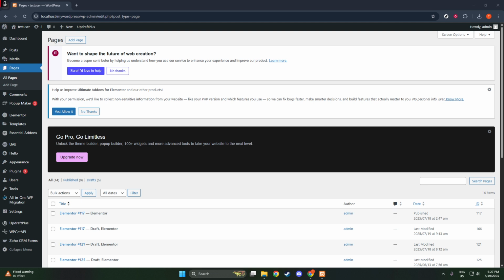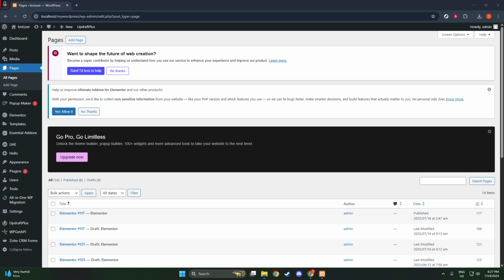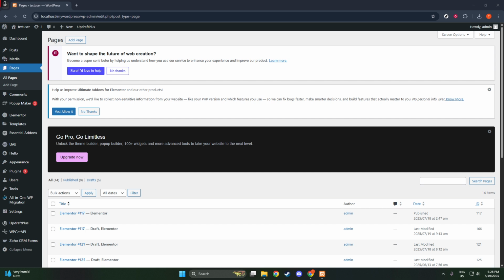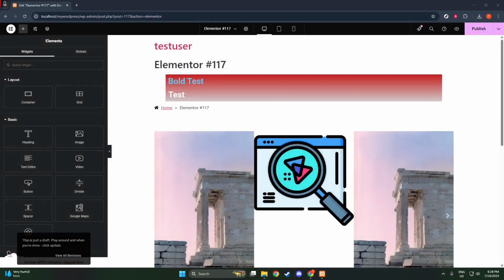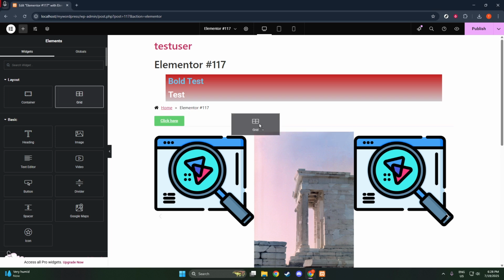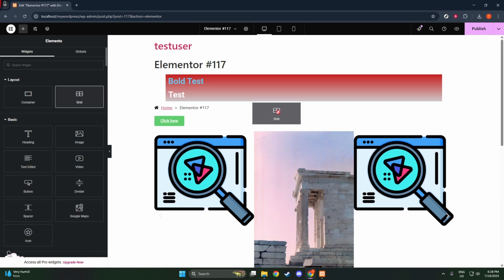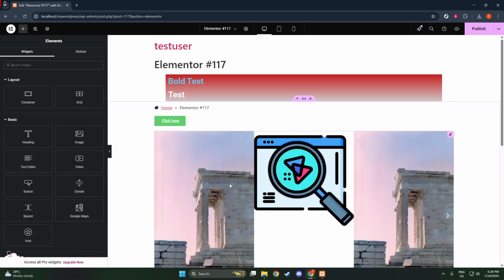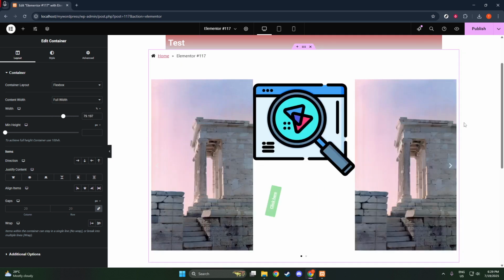How to Edit in Elementor Wordpress [2026 Full Guide]